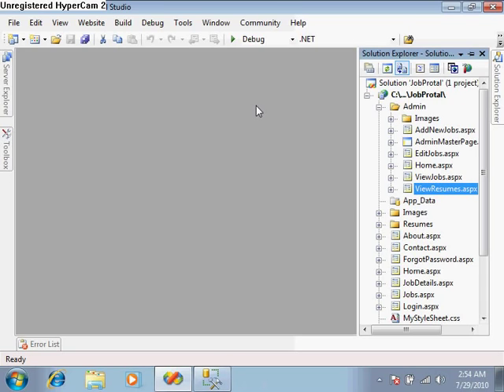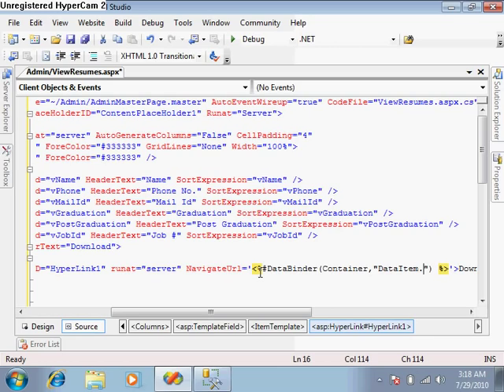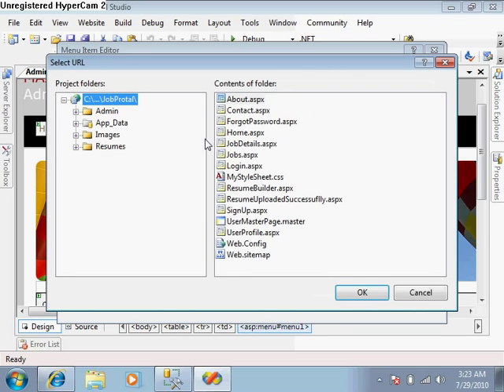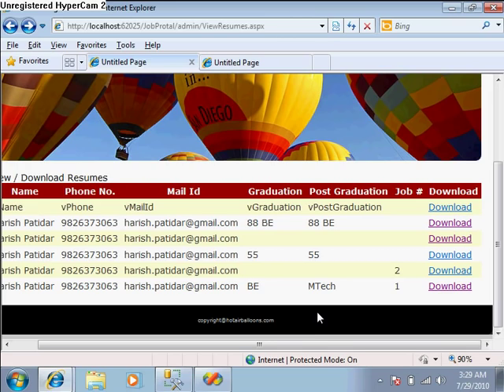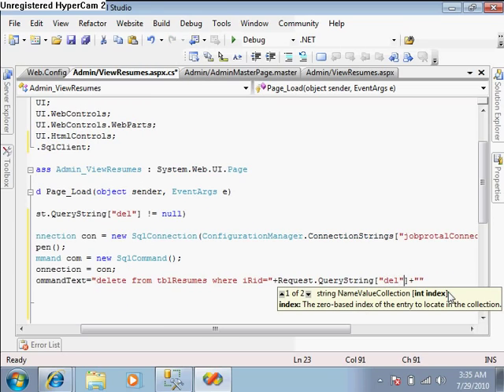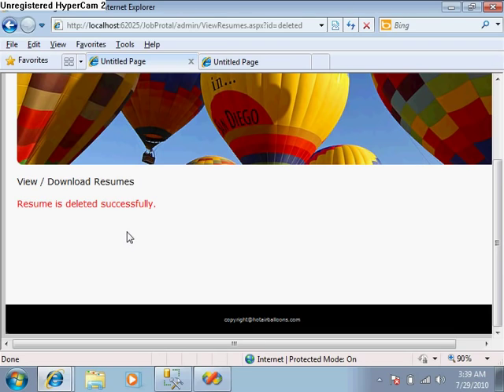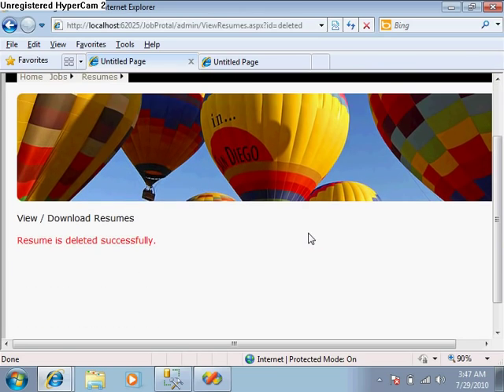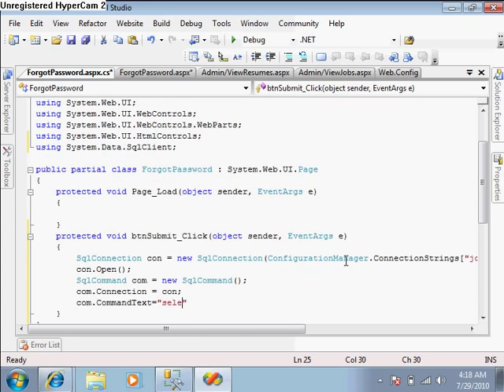11. ASP.net project : Job Portal Part 11